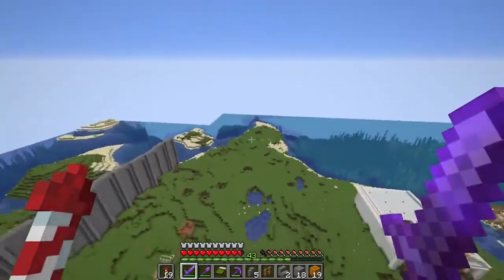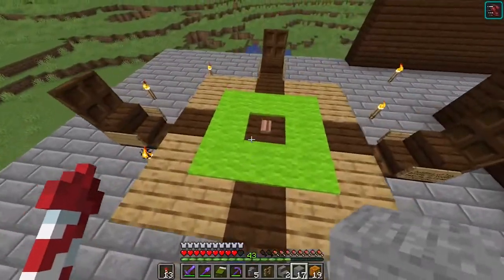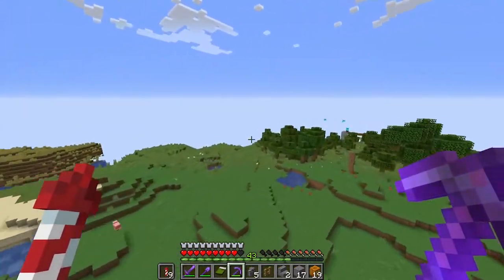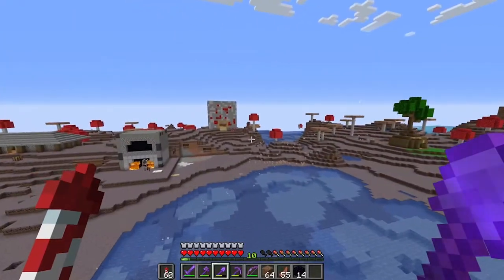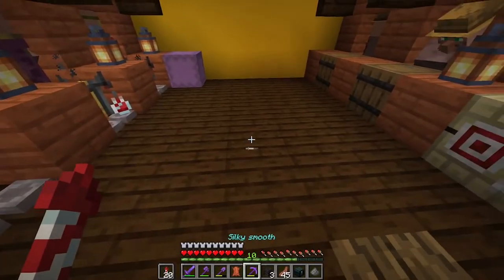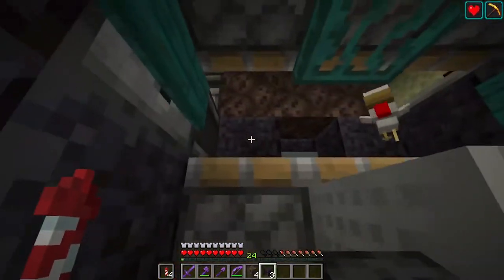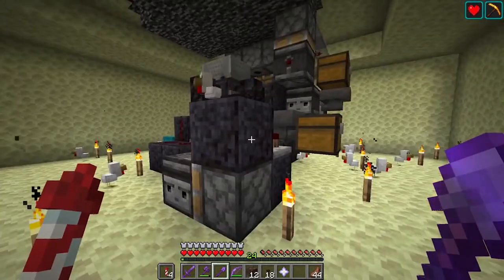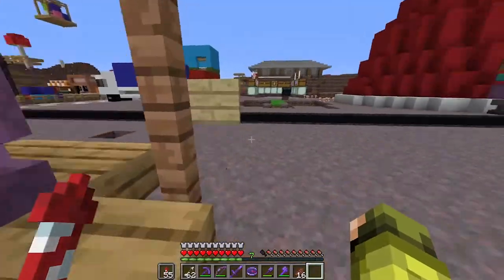NewbieCraft 1 SMP- Episode 9 - Mega base plan and my festive skin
You can now Like and follow on twitter, Instagram and facebook.

Get your discount by using this link for POP IN A BOX

Code NERDAHOLIC-R1